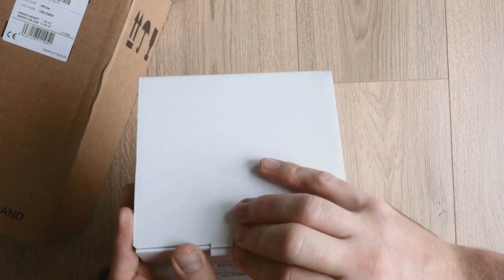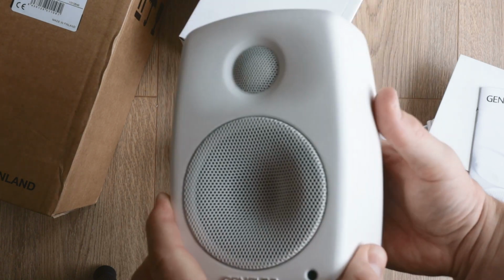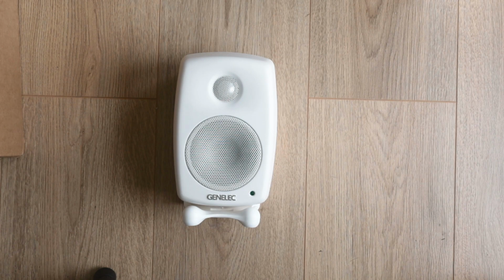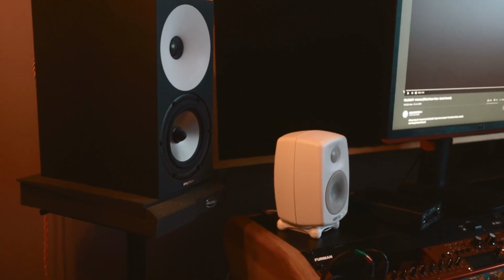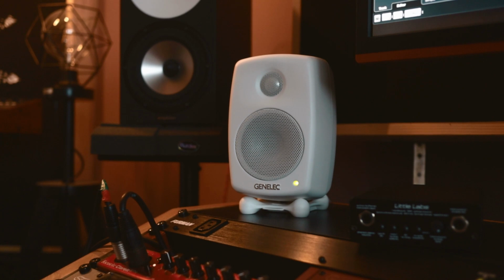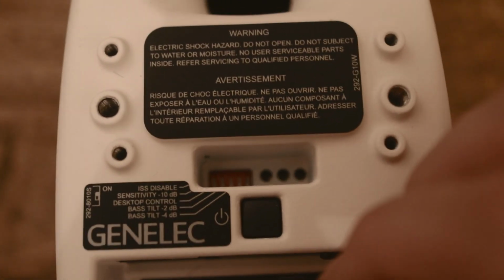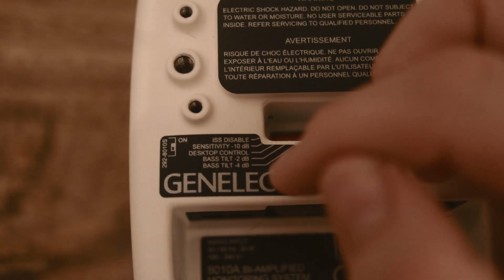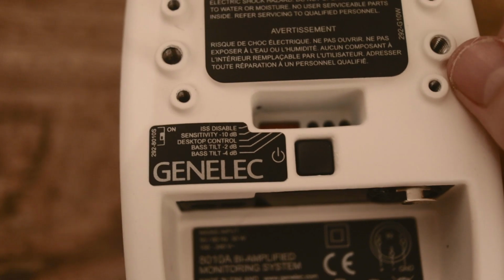Genelec 8010a studio monitors- Unboxing and first look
Here’s my Genelec 8010a unboxing video. The Genelec 8010a studio monitors are compact bi-amped active studio monitors that are perfect for a home studio setup for beginners.  Before I dive into my Genelec 8010a review and unboxing, it’s worth mentioning that I have a set of Amphion One15s as my main studio monitors, which are very expensive monitors. I didn’t want this video to turn into a Genelec 8010a vs Amphion One15 video, as they are at two totally different price points, however I have included a short side by side comparison, mainly as I was so impressed by the Genelec’s. As far as I can tell the Genelec 8010 and Genelec 8010a are the same model, it looks like they’re just listed differently in different countries or with different vendors. Andertons in the Uk confirmed this for me.
What I’ve done in this video isn’t a particularly scientific studio monitor test, but it’s enough for you to hear the difference. If I was building my home studio again from scratch, I’d definitely consider these as my monitors